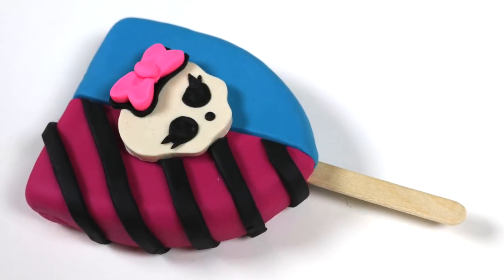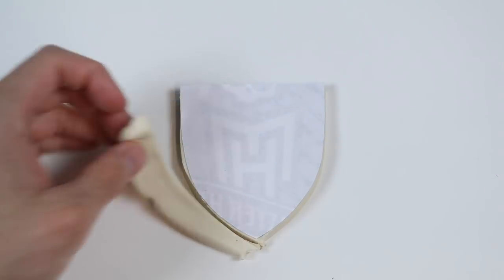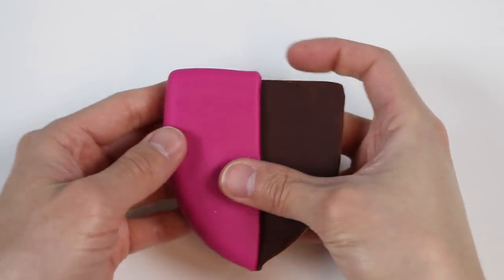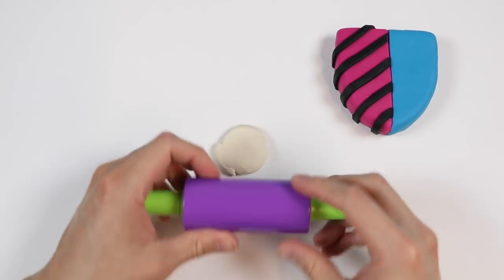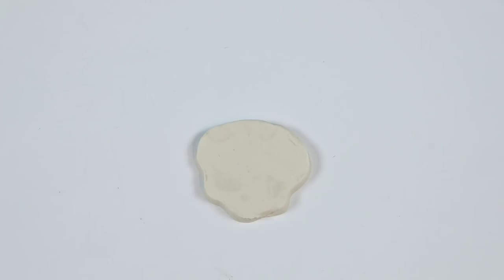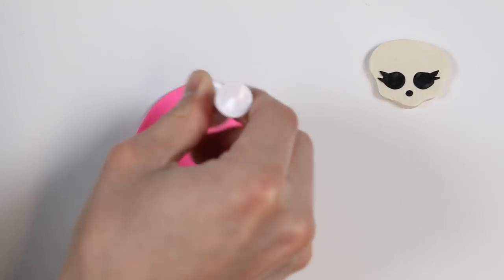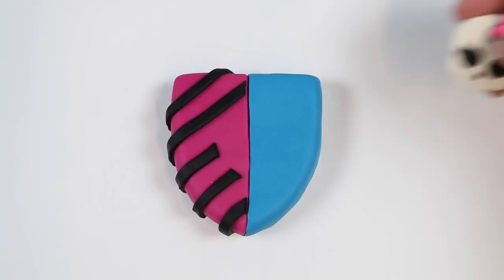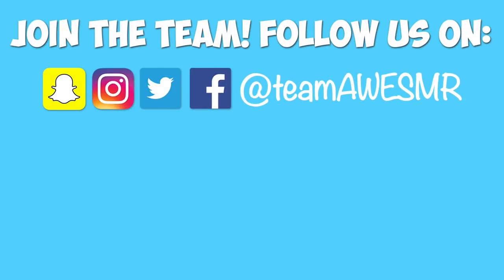How to Make a Play Doh Monster High Popsicle!